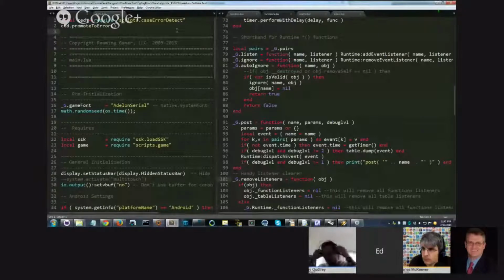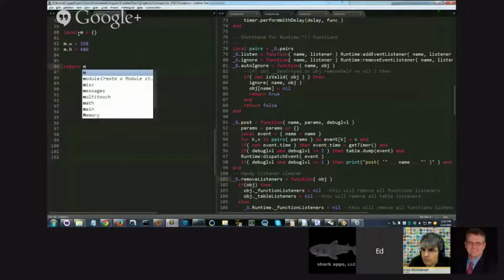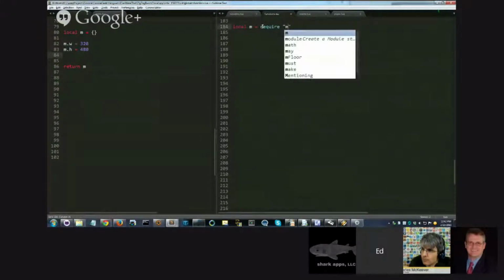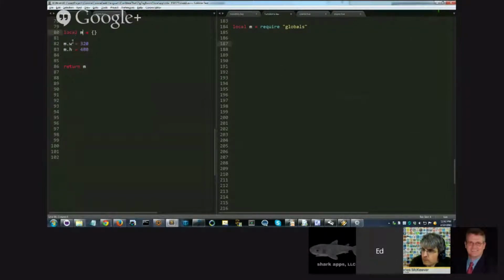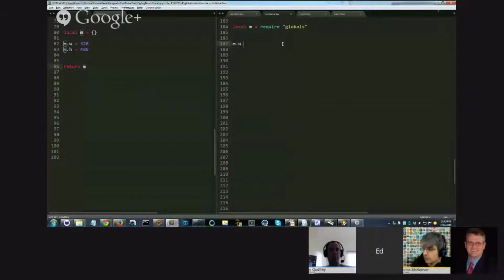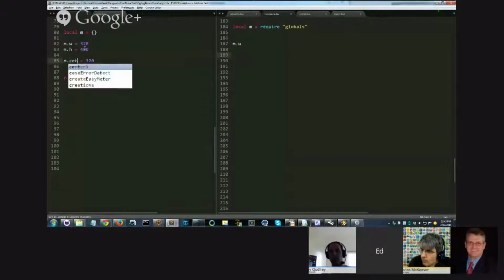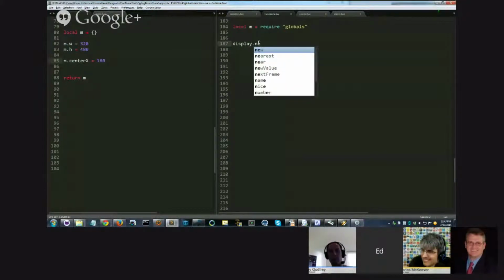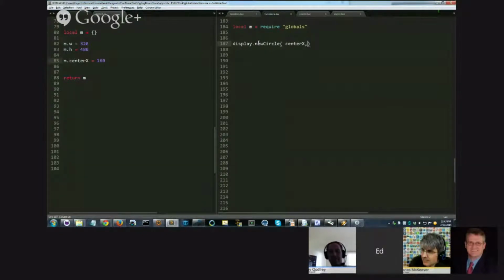Using Globals vs Modules in Corona SDK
In this Hangout clip, Ed shows us why he uses _G globals versus creating a globals module for his Corona SDK apps.